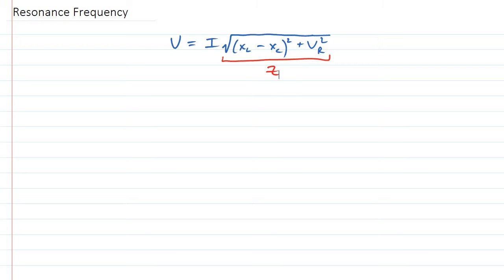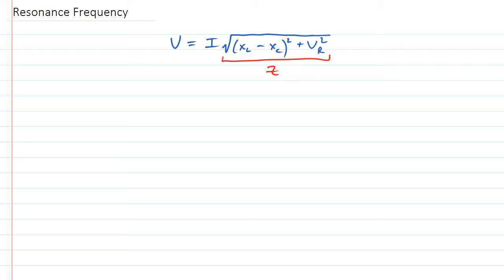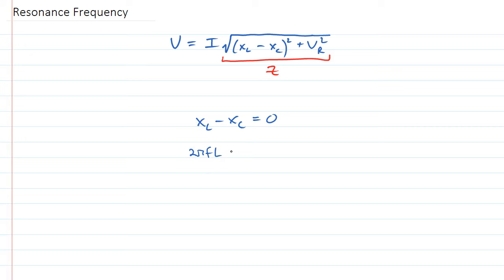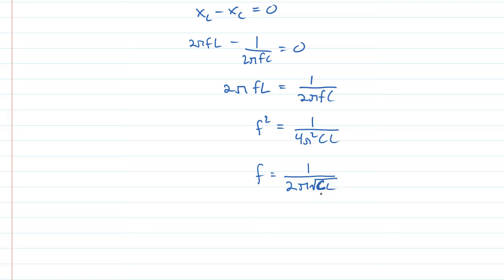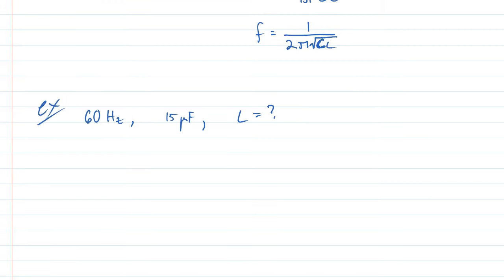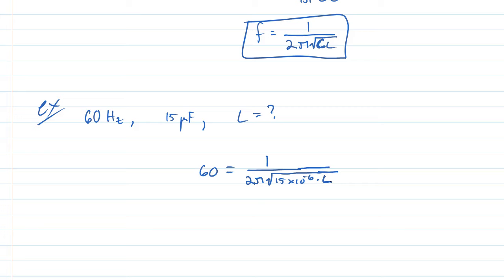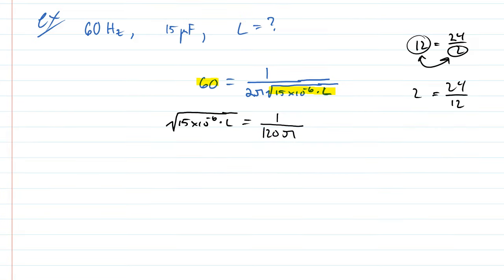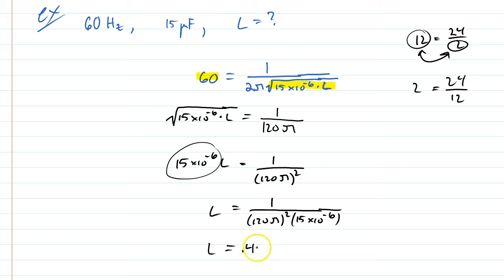Resonance Frequency and RLC Circuits